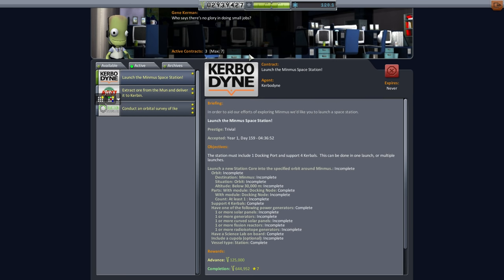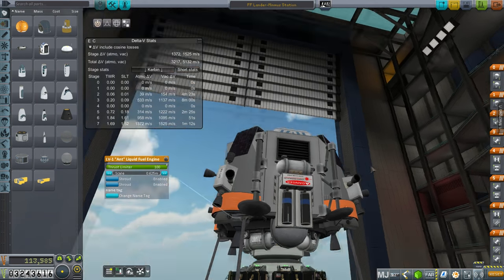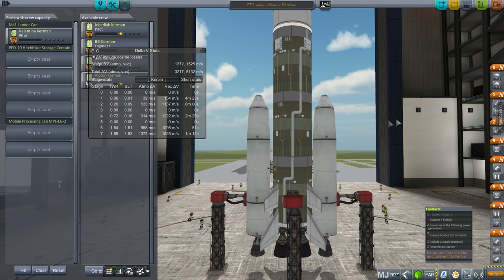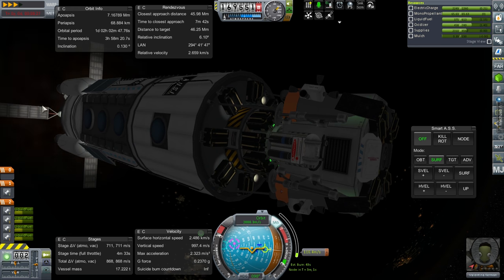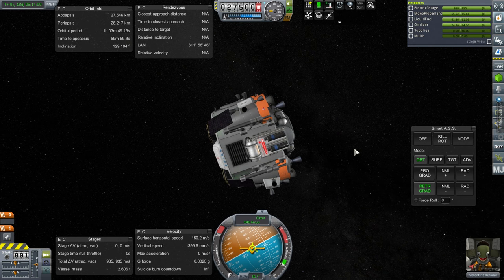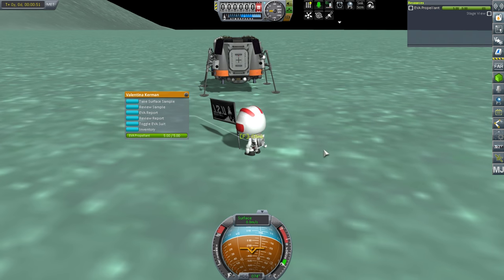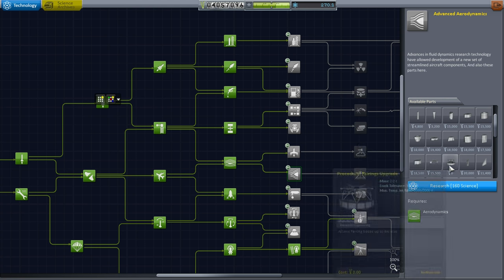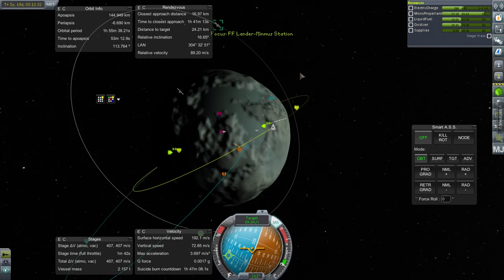Kerbal Space Program - Kolonization in 1.1 10 - Val on Minmus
We launch a Minmus station and send Val over to nab some science.